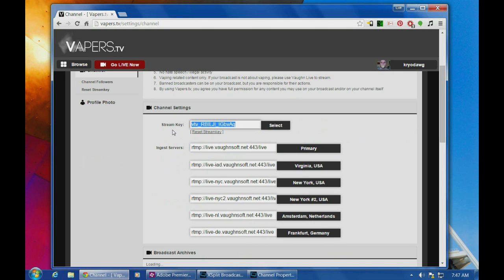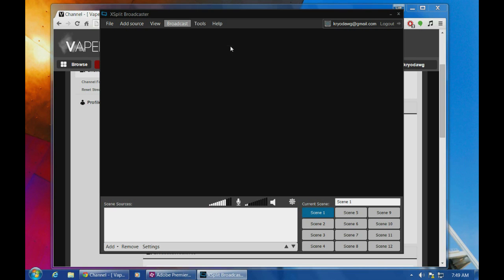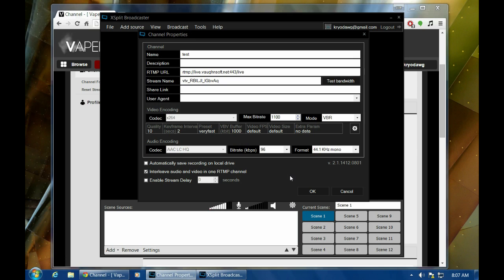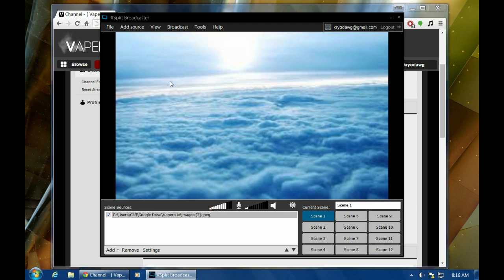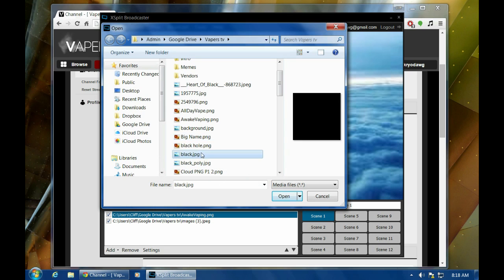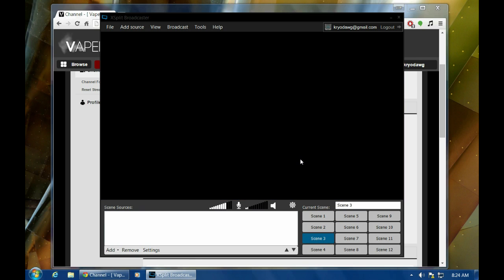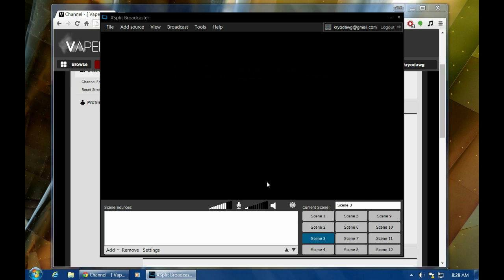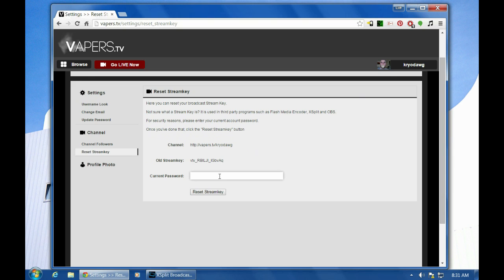How to Setup XSplit for VapersTV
In this video I show how to setup XSplit broadcasting software to Vapers.tv. I also show basic scene setup/creation. This How To video does not cover advanced features.

Use the links below To jump to a specific section of the video:
Adjusting Max bit rate: 03:52
Creating Scenes: 06:15
Settings: 12:13
Mic and Music control: 14:17
Broadcasting info/tips: 15:50